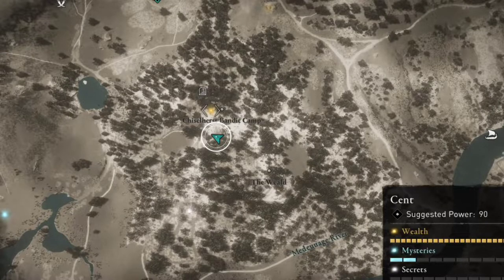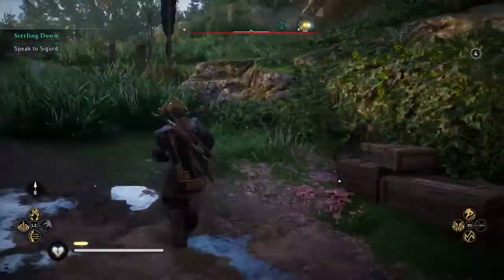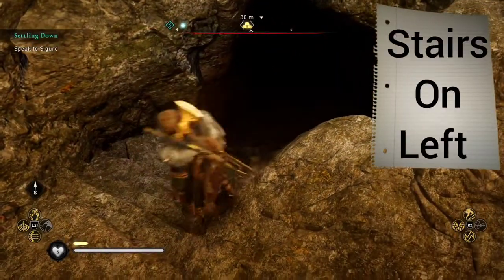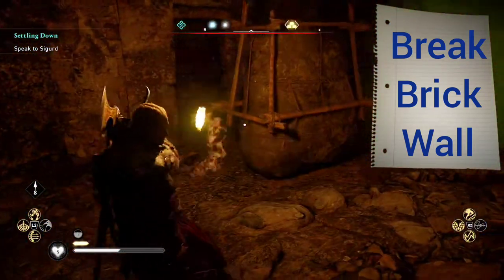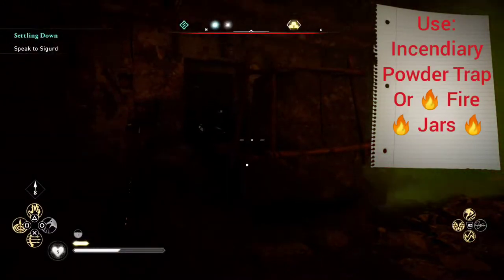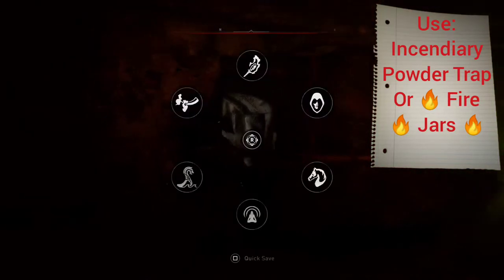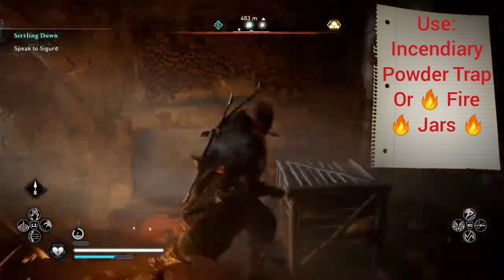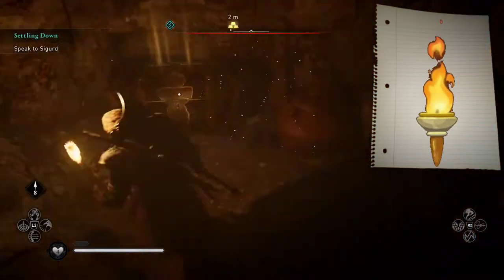Assassin's Creed Valhalla Chiselherst Bandit Camp Wealth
ac valhalla chiselherst bandit camp.
Chiselherst Bandit Camp.
Chiselherst Bandit Camp Ingot.
Location Assassin's Creed Valhalla.